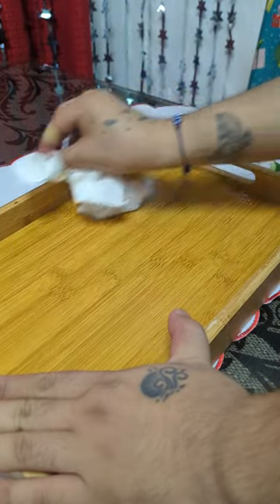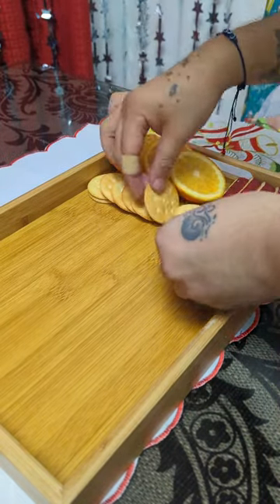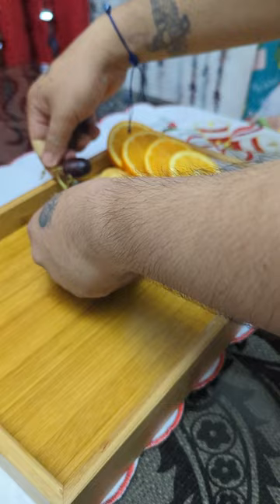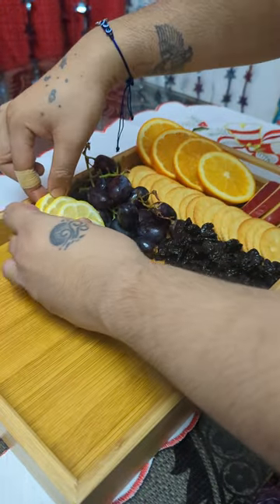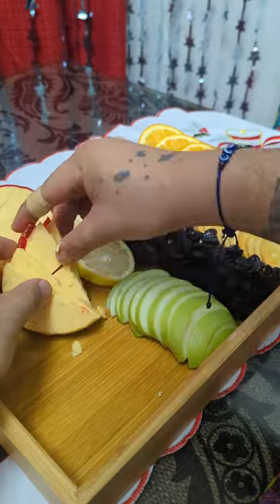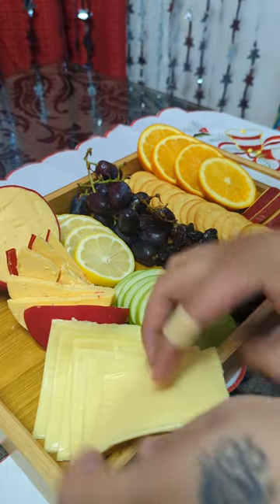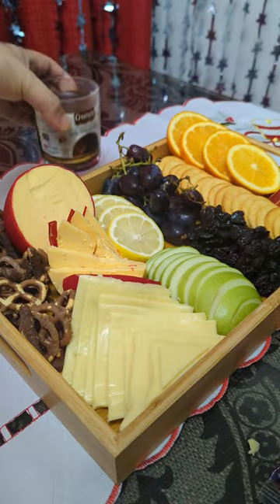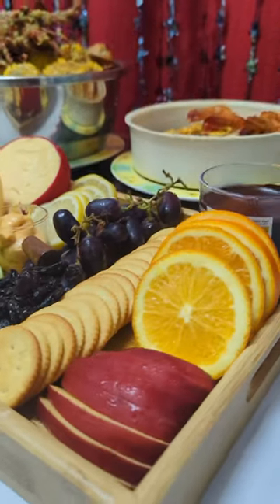Affordable Fruitboard/Charcuterie Board